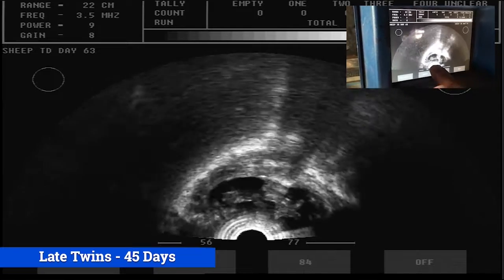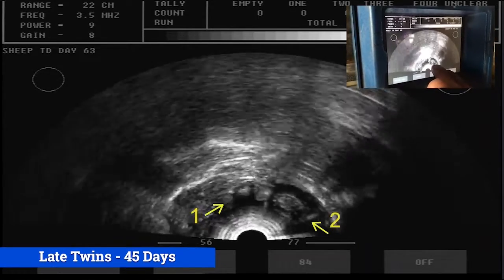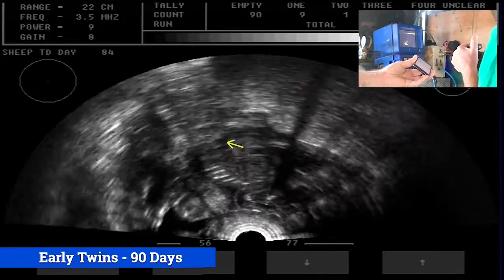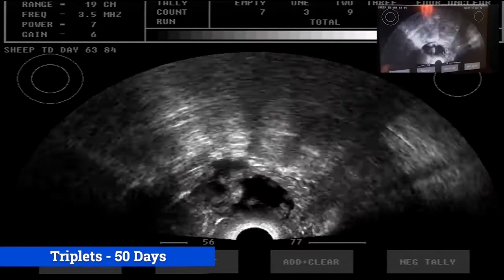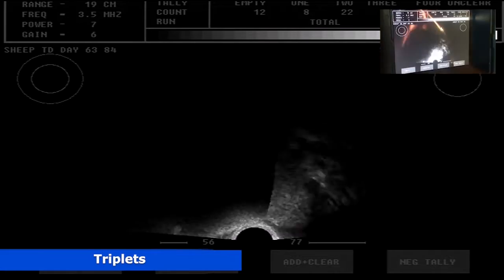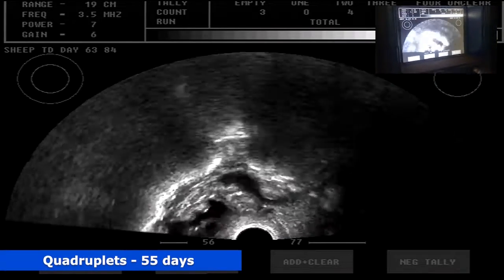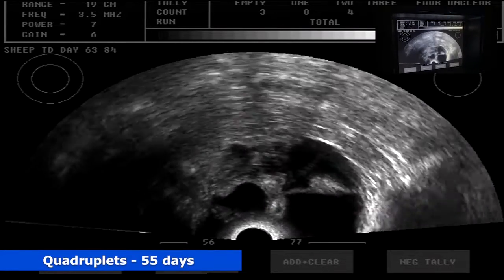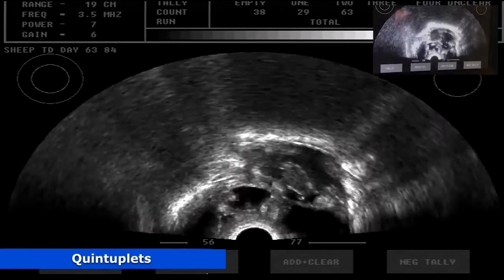Sheep pregnancy scanning: Multiple foetuses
Sheep pregnancy scanning: Multiple foetuses with frontispiece